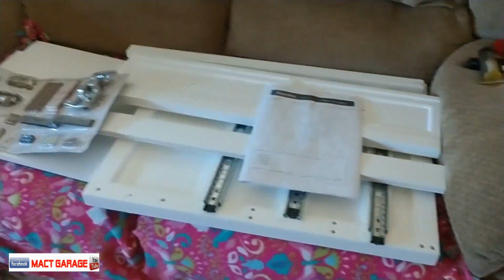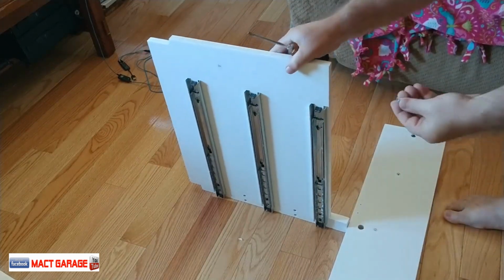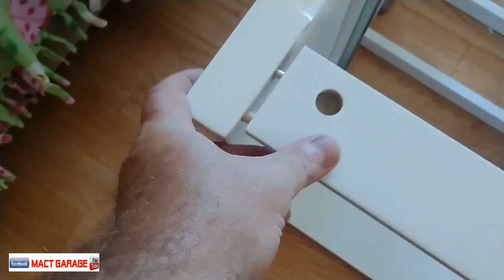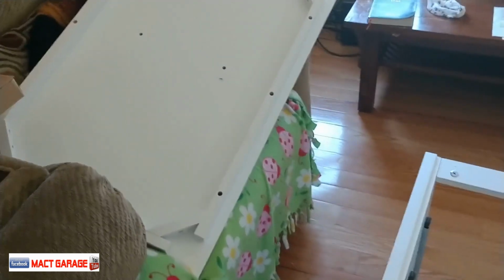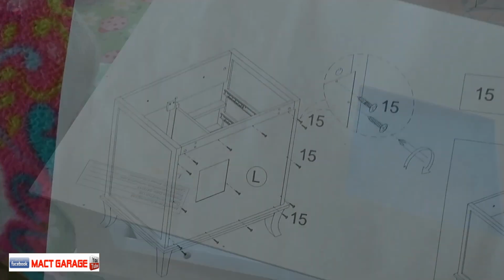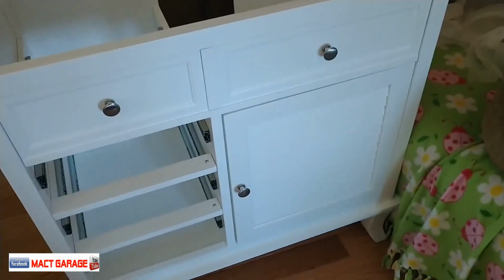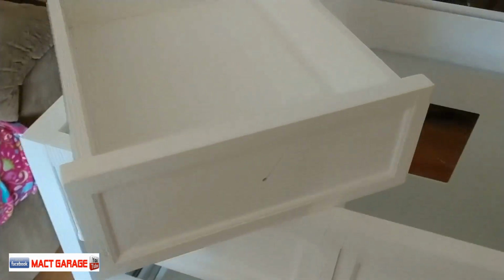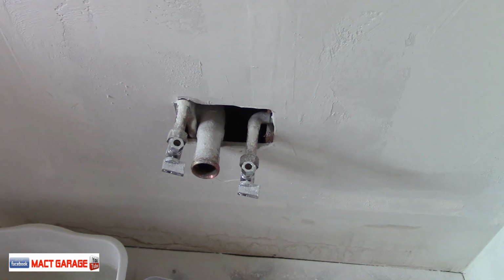ANDOVER MILLS Doris 34 inch Single Bathroom Vanity Set with Marble Counter Top assembly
Doris 34 inch Single Bathroom Vanity Set with Marble Counter Top assembly of the doris vanity with marble top.  I used the Delta faucet top pour to add some modern touches to the old bathroom.  The assembly took much longer than the video implies. I purchased this vanity at Wayfair online and it was delivered in about 3 weeks. Not fast shipping and the package was palletized. Two large boxes with one containing all of the parts and the other was primarily the marble counter top.  The height us much better than the old vanity which was very old and low. Andover Mills  ANDOVER MILLS Trademark of Wayfair LLC